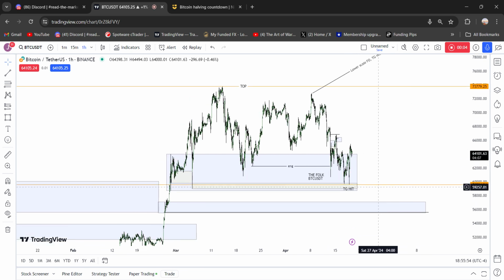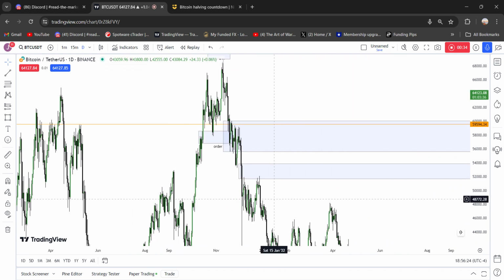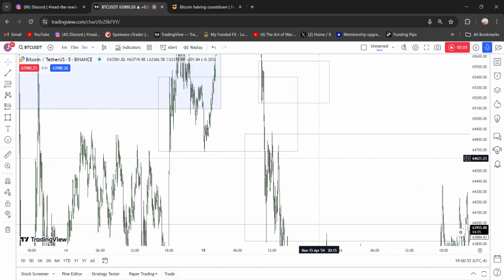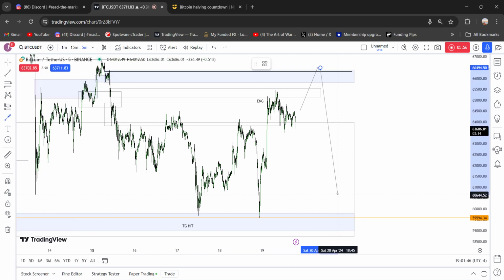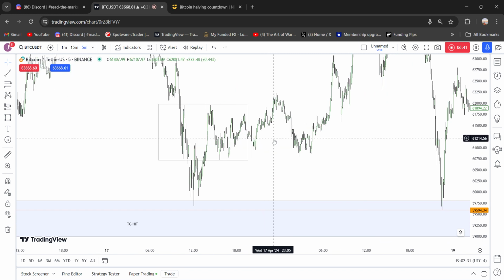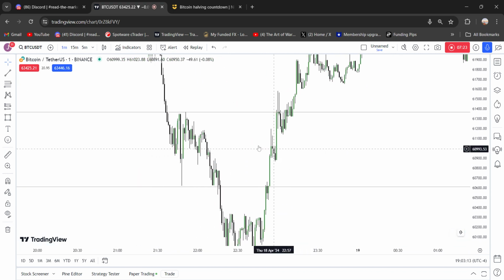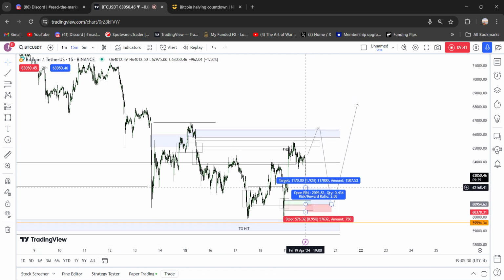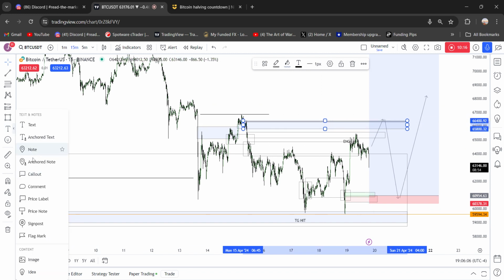BITCOIN BULLS in BITCOIN HALVING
Hi, It's Bitcoin Halving Time
Please feel free to provide your opinion, Sorry for the bad english.